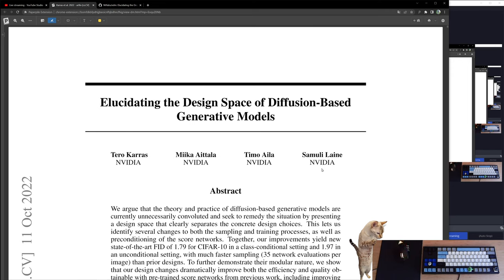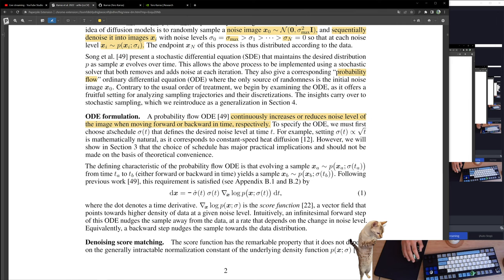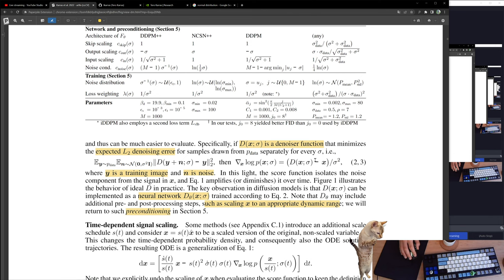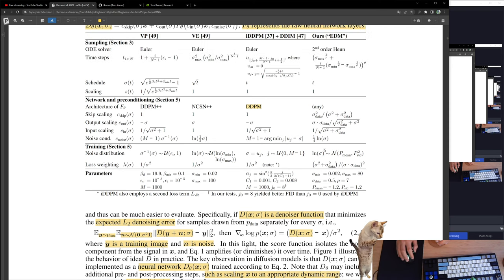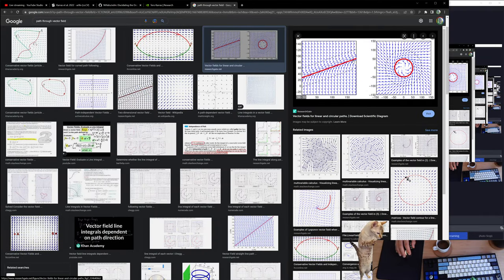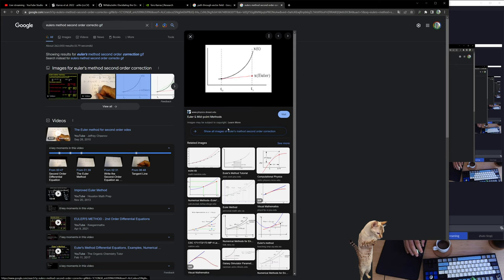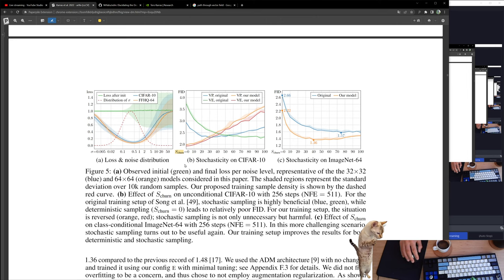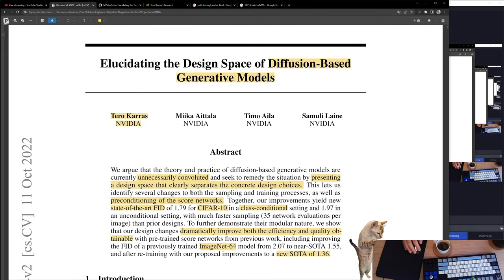Elucidating the Design Space of Diffusion Models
In this stream we go over the paper: Elucidating the Design Space of Diffusion-Based Generative Models (EDM). This is a math-y paper from NVIDIA's research labs.

Bitcoin (BTC): Coming Soon
Etherum (ETH): Coming Soon